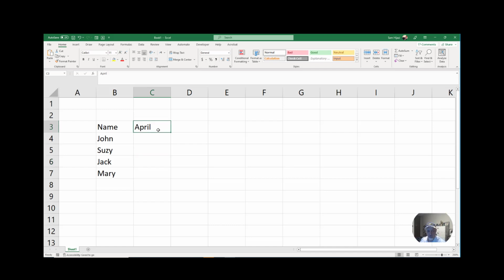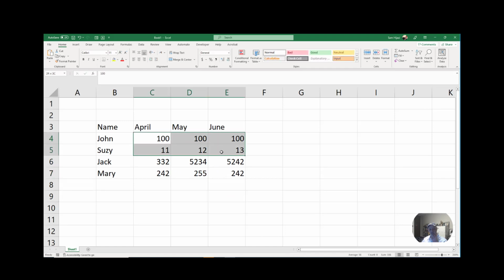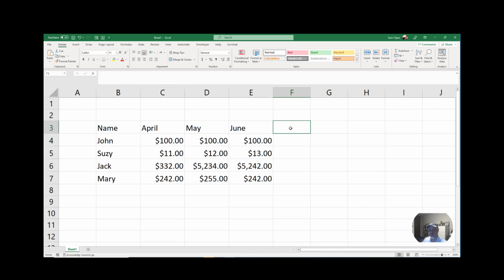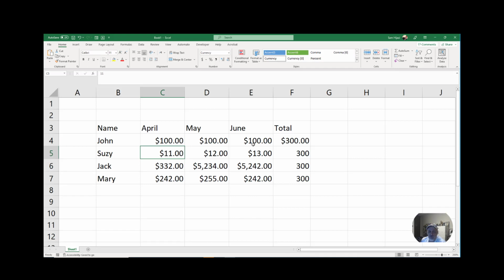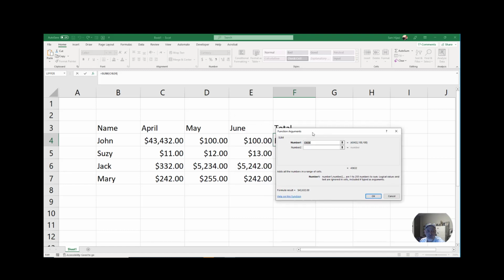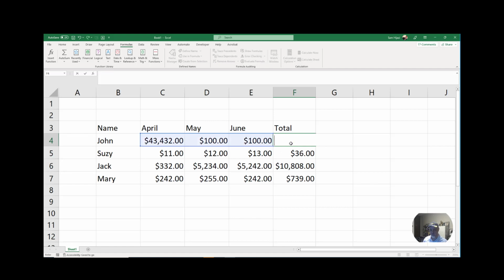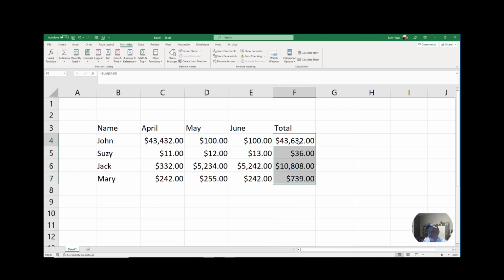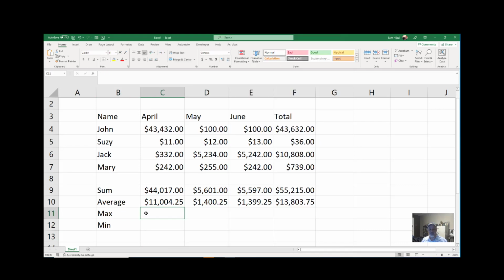Video 2 Simple Calculations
Title: "Excel Tutorial: Simple Calculations with Dr. Sam Hijazi"

Description: In this Excel tutorial, Dr. Sam Hijazi demonstrates how to perform simple calculations using functions such as average, sum, absolute address, and relative address. Whether you're a beginner or an intermediate user, this video is perfect for anyone looking to improve their Excel skills. Follow along as Dr. Hijazi walks you through step-by-step examples and provides helpful tips and tricks along the way. Don't miss out on this valuable resource for mastering Excel!